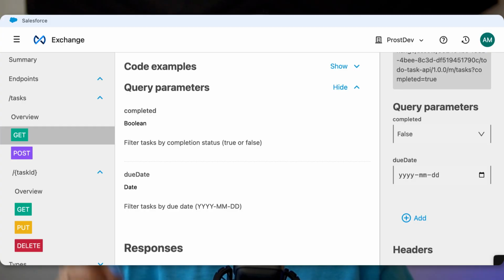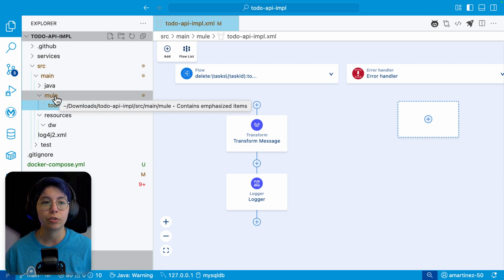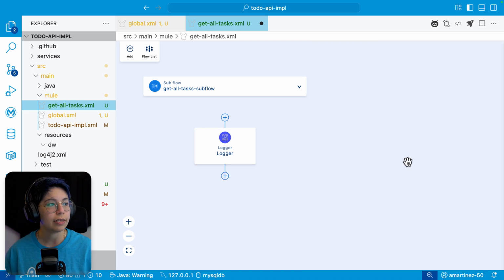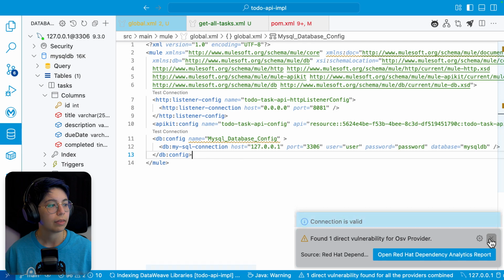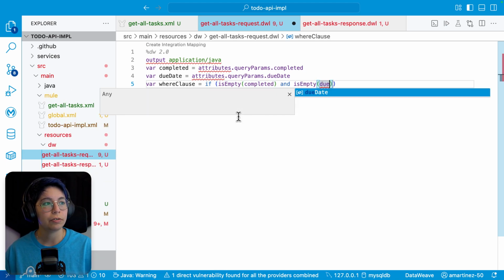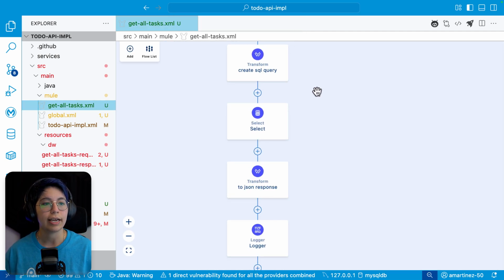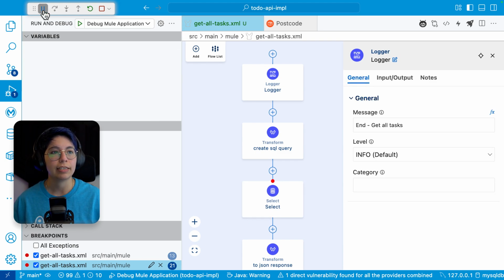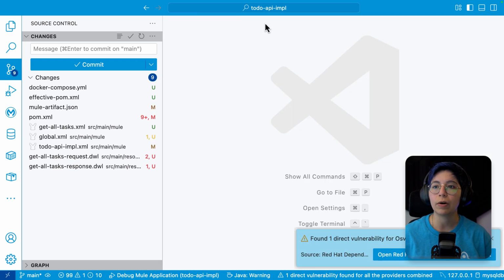Start Implementing APIs in Anypoint Code Builder (ACB) with MySQL + Docker (Part 3)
Ready to move beyond scaffolding? In this hands-on tutorial, we’ll start implementing real API logic in Anypoint Code Builder (ACB) — MuleSoft’s next-gen IDE — using a MySQL database running in Docker.

You’ll learn how to:
- Set up a MySQL DB with Docker
- Connect your ACB project to the database
- Organize flows and subflows cleanly
- Use DataWeave to generate SQL queries and responses
- Structure your project for clean, scalable MuleSoft apps

⚠️ You’ll implement one flow with me, then get some homework to complete the rest — so you’ll walk away with real ACB skills, not just theory.

🧰 Tools used:
- Anypoint Code Builder (in VS Code)
- Docker + Docker Compose
- MySQL (in Docker)
- DataWeave 2.0

Chapters:
00:00 – Intro & Recap: What You’ll Learn in This Implementation Video
01:12 – Spin Up MySQL Locally Using Docker Compose
02:25 – Create the Tasks Table in Your Local MySQL Database
03:25 – Add a New Flow File and Subflow for “Get All Tasks”
06:16 – Set Up a Global Config File for Shared Components
07:11 – Begin Building the Get-All-Tasks Flow Logic
08:10 – Add MySQL Connector Dependencies in pom.xml + Configure DB Connection
11:17 – Finish Implementing the Flow: SQL Query with DataWeave + DB Module
18:46 – Test the Flow Locally with Postcode + Debug with Breakpoints
20:51 – Speed Up Development with the Hot Deploy Button
22:27 – Recap of What We Built + Homework for the Remaining Methods
25:11 – Final Thoughts & What’s Coming in the Next Video